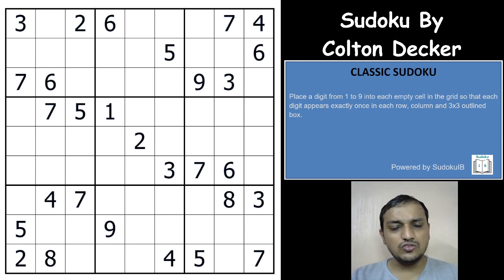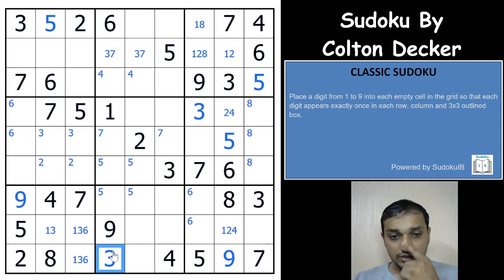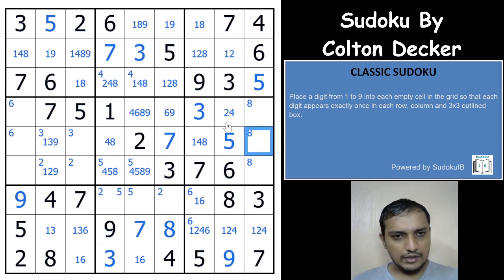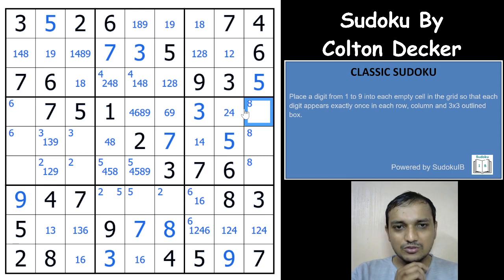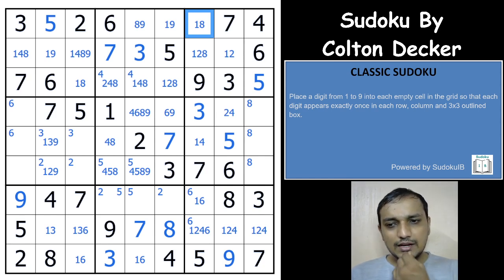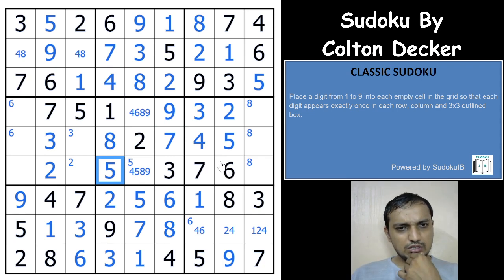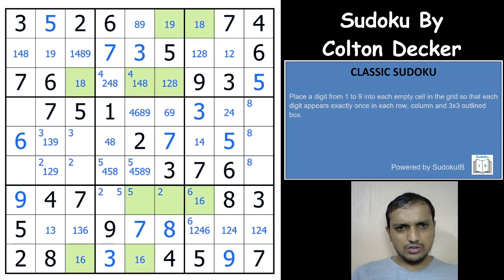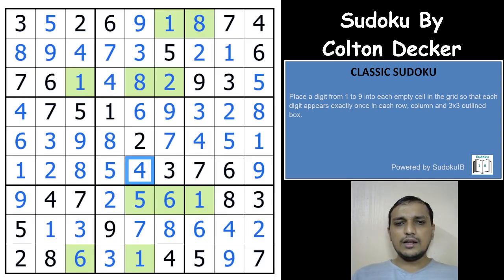A Sudoku grid with a plethora of techniques !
Colton Decker has designed this Classic Sudoku that has many different way to complete this Sudoku. Some collection of some excellent Advance techniques used in this grid. Can you find all of them ?

Classic Sudoku